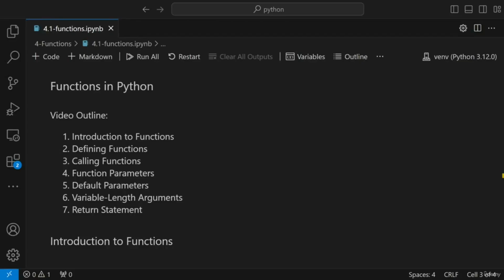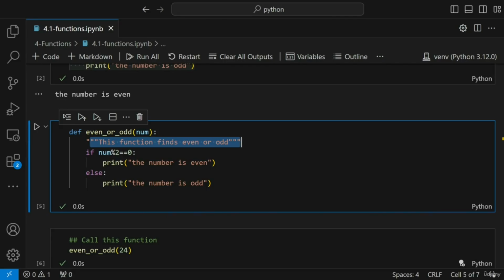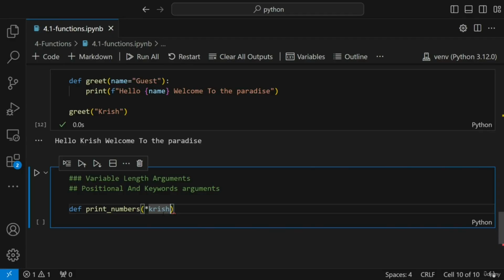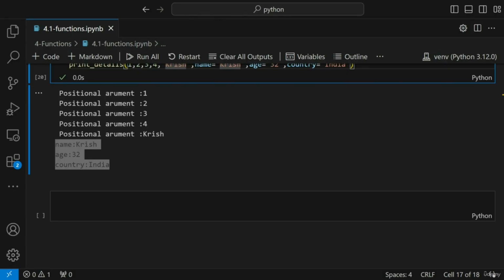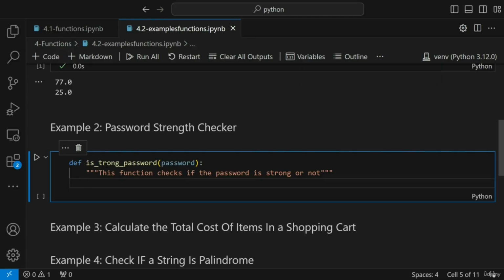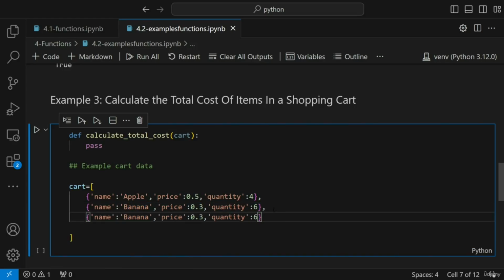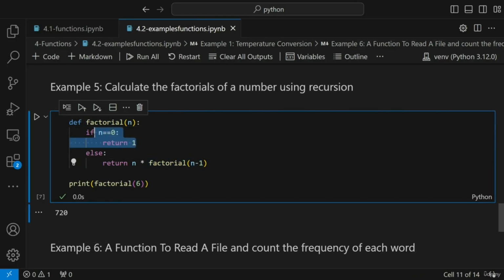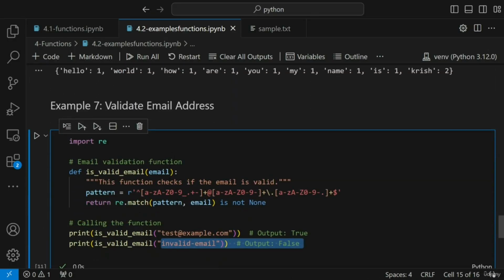18 From Python Functions to AI: Complete Data Science, ML, DL & NLP Bootcamp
Learn Data Science, Machine Learning, Deep Learning & NLP from scratch to advanced using Python. This complete bootcamp covers everything from Python functions to real-world AI projects, helping you build strong practical skills and become job-ready. 🚀